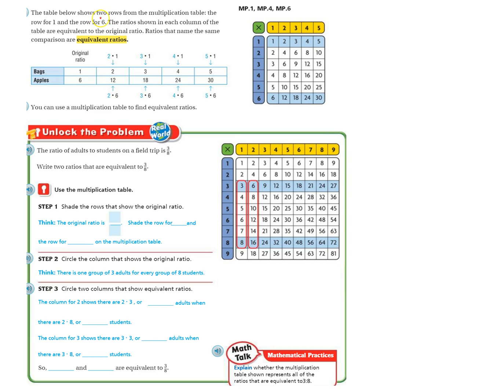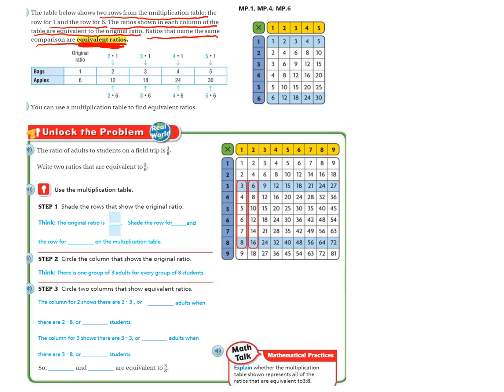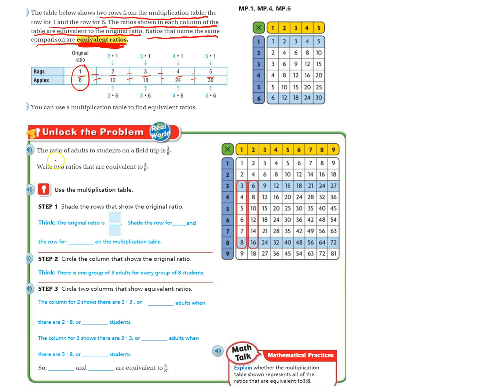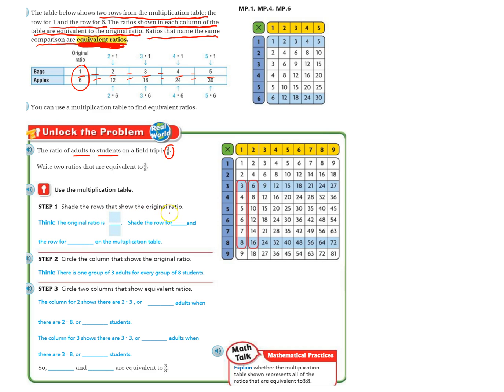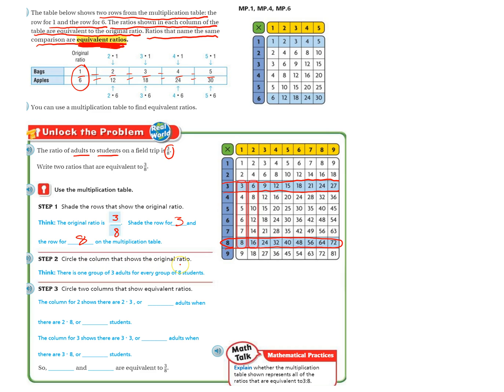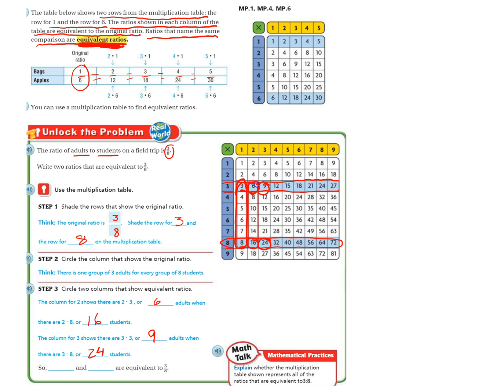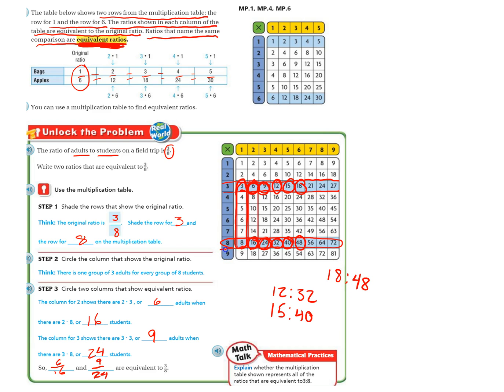6th grade go math page 161